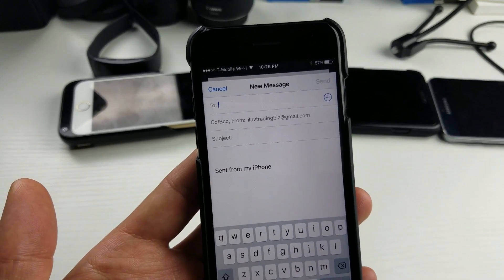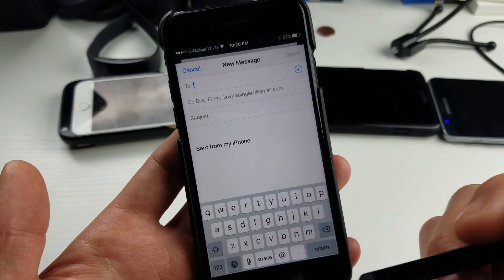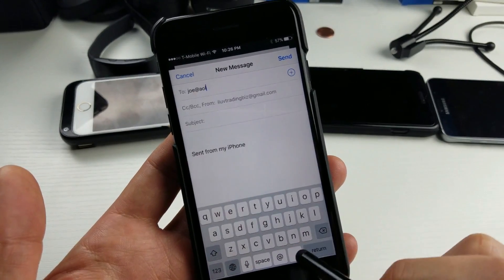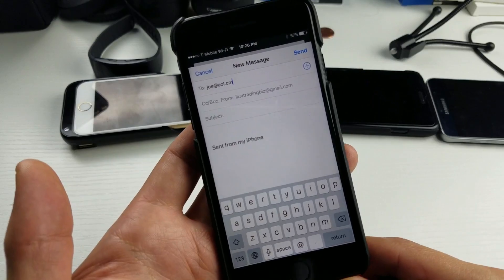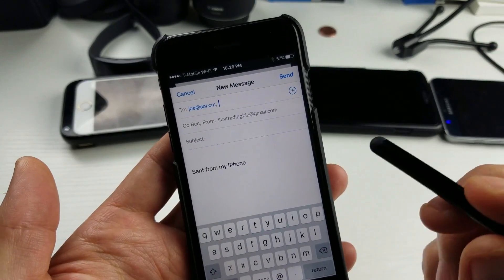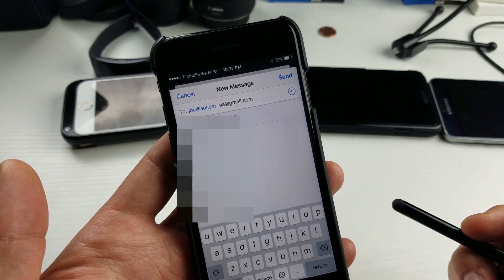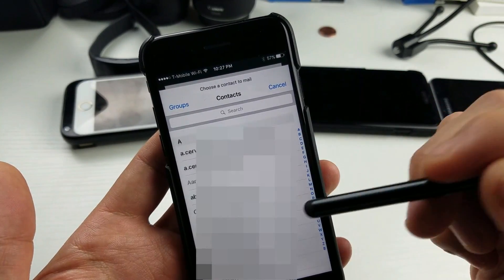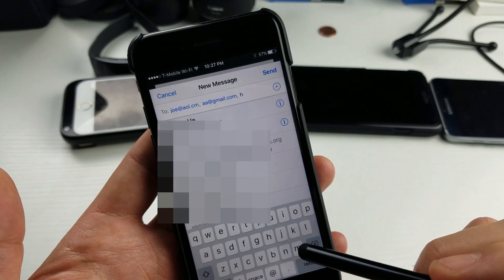All iPhones: Missing or No Comma on Keyboard for Adding Emails Addresses - 2 Ways!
This is the second time in the last few months someone asked me about this so i thought id make a video. Hope this helps.

1- rotate phone to landscape
2- click on the + sign on the "To" field.